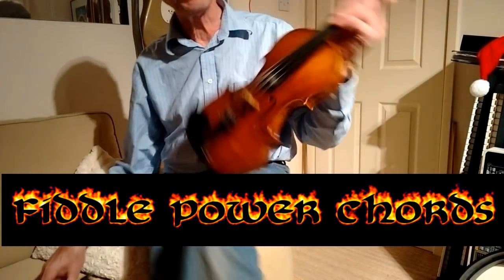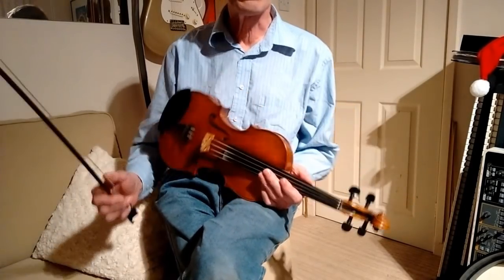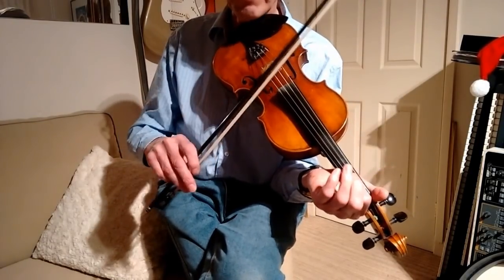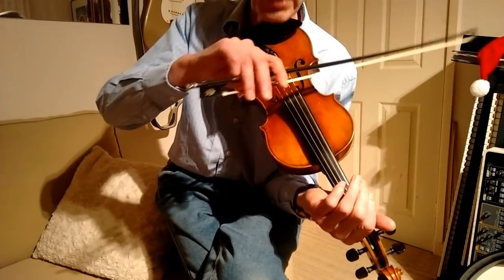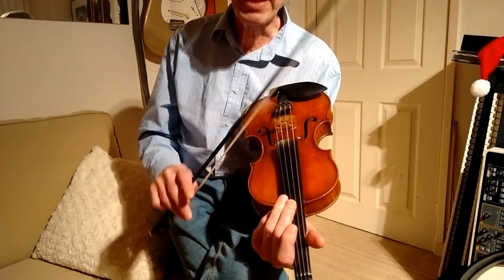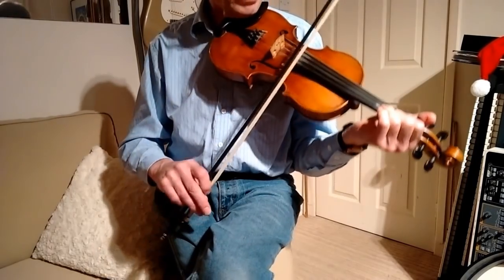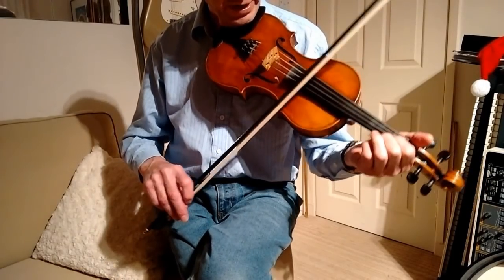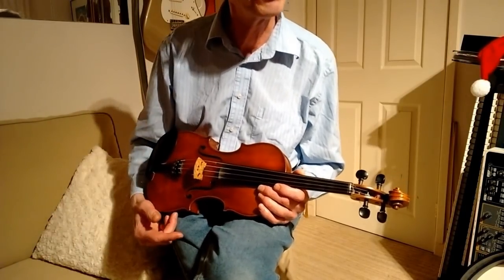Fiddle Power Chords - A few playing ideas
In this video I try to give some further ideas on using drone strings to beef up the volume and drive in your fiddle playing, particularly useful when you are playing in a band with bass and drums etc.
Have fun.